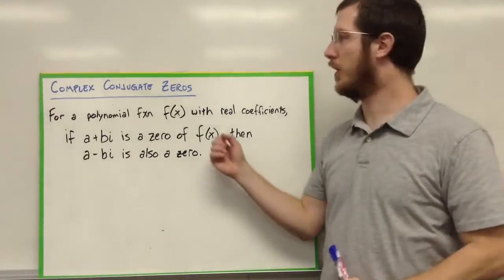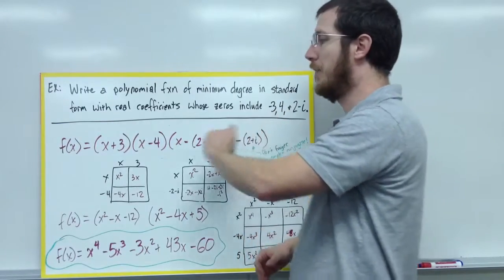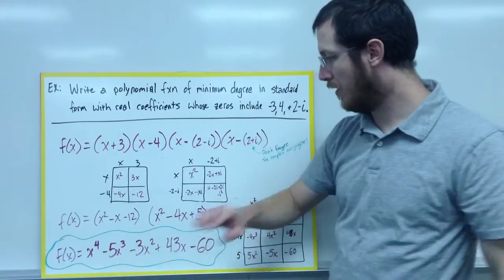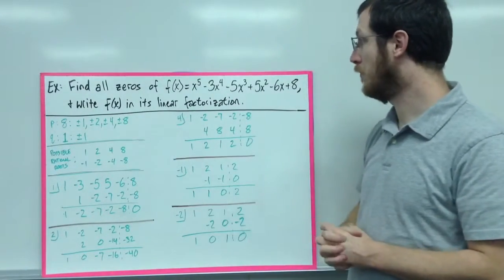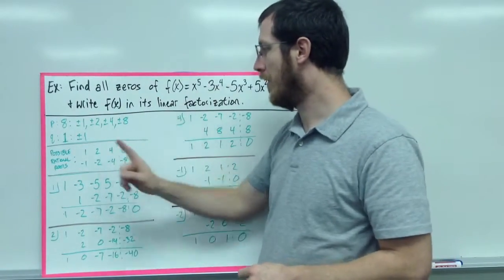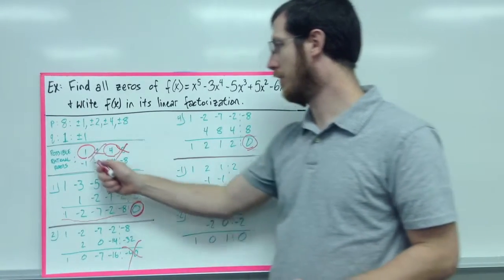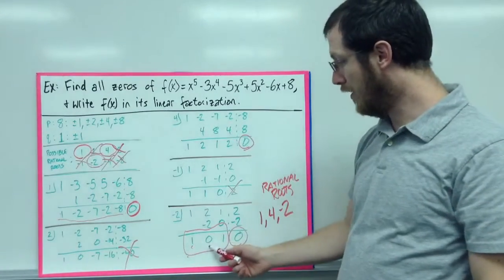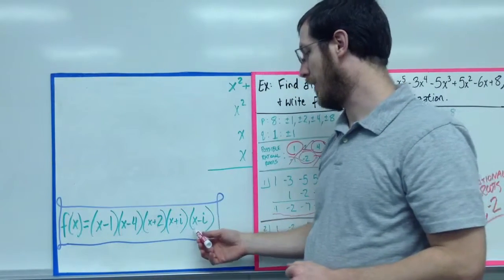ADHS PreCalc 2.6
Complex Roots of Polynomial Fxns